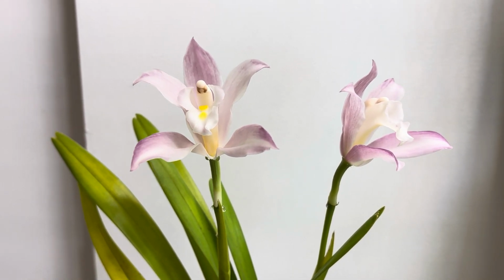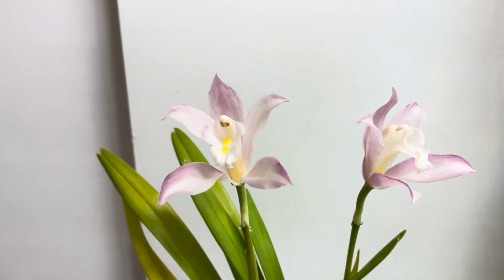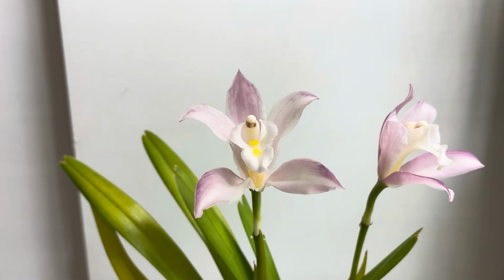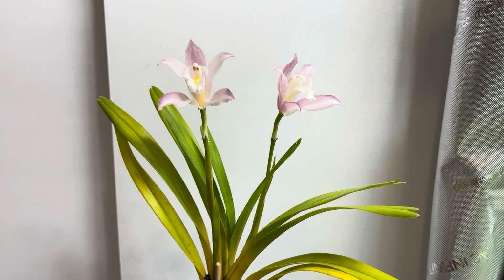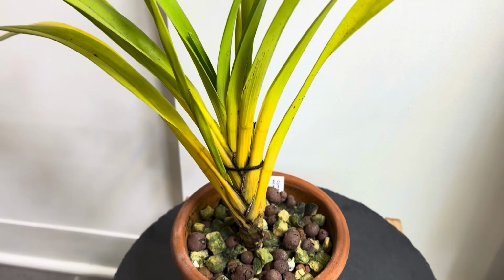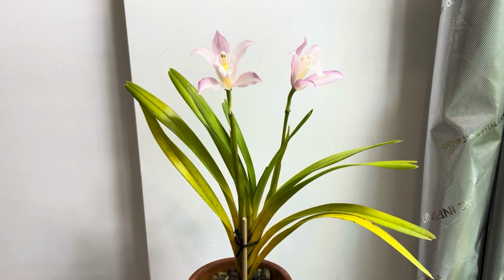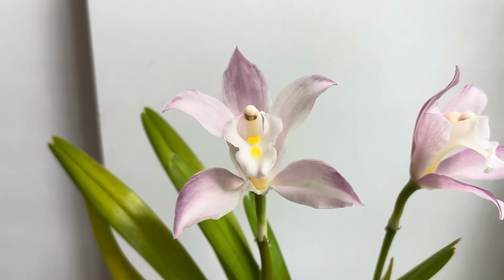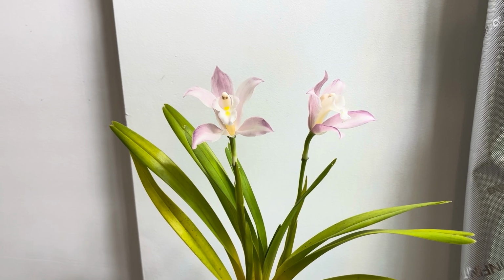Cymbidium wadae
All about the flowers, fragrance and growth of this pretty unusual species, Cymbidium wadae.